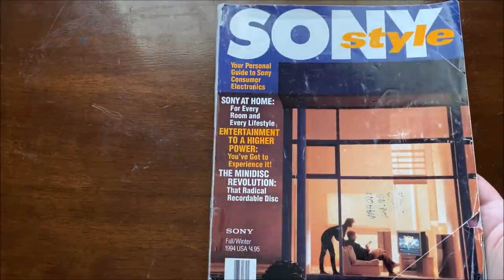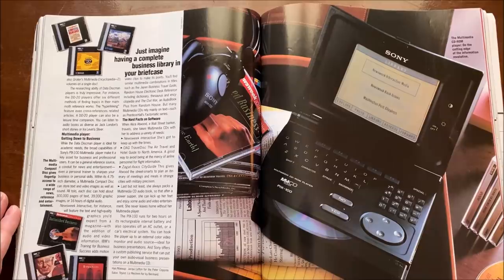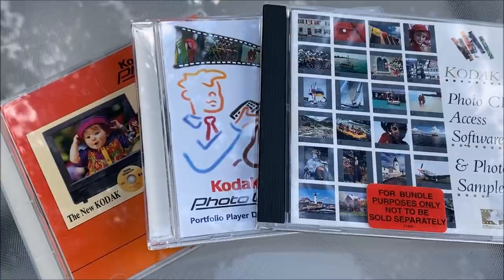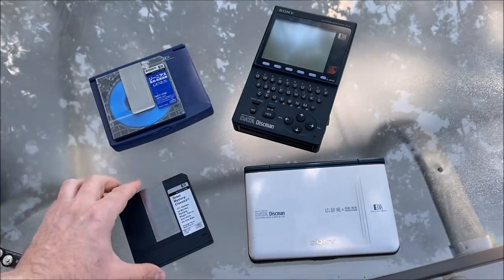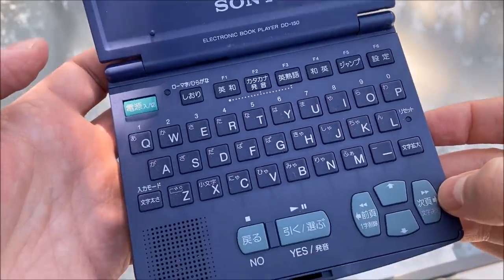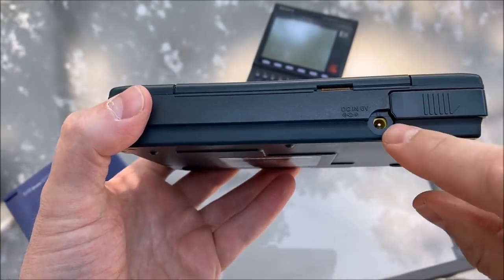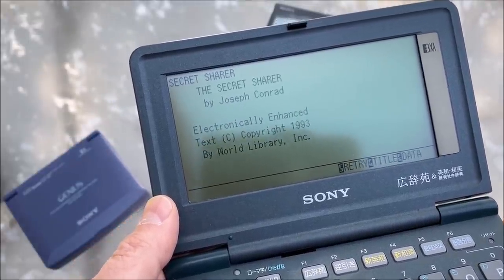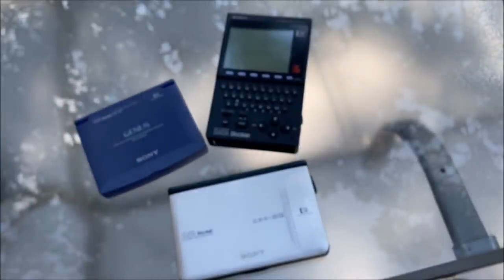Dead Formats: Sony Data Discman & MMCD - Kodak Photo CD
The Sony Data Discman and MMCD formats brought book reading and Kiosk-style interactive software to home and businesses in the early '90s.  At the same time, Kodak was working with Philips (of CD-I fame) to offer rolls of film transfers to CD-ROM for playback on a TV.  Lets examine the media, players and what inspired me to make this video: Sony Style Magazine!